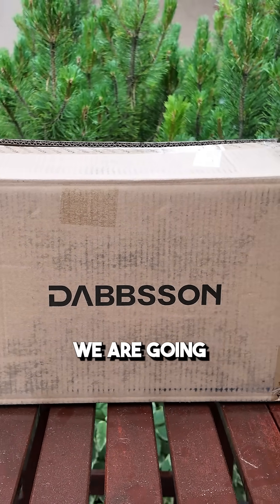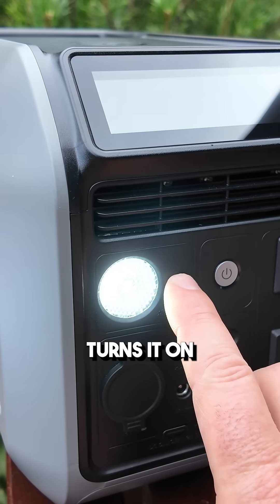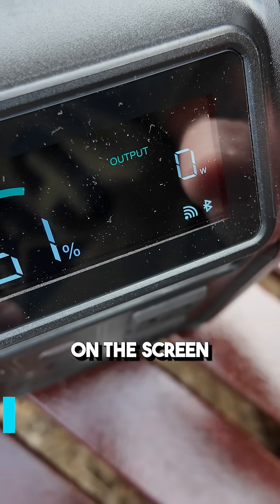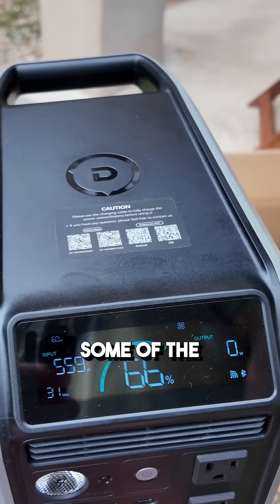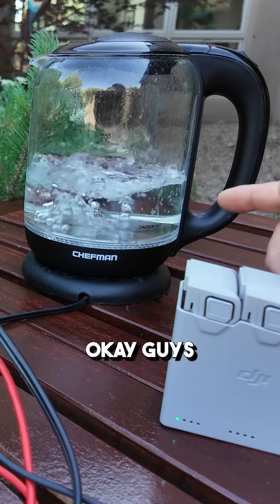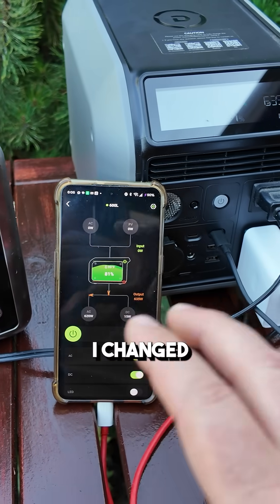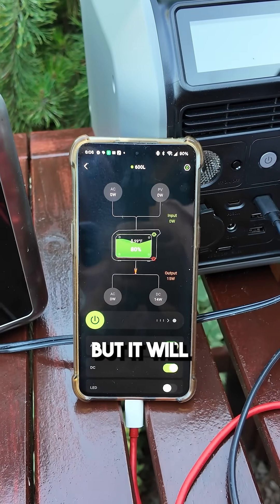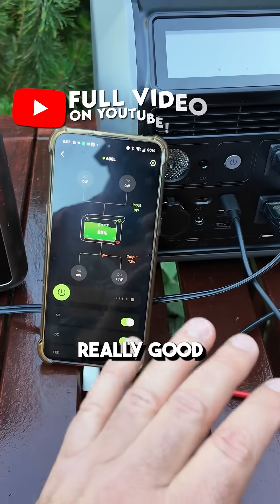Almost Perfect... Dabbsson 600L - Short Review ⚡dustindunnill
There's one thing holding this small form power station back from being the best in it's class.  Join me as I test the Dabbsson 600L.

2000L(2048Wh) Prime Day Price $559 ($0.27/Wh)
600L(768Wh) Prime Day Price $239 ($0.31/Wh)
DBS2100Pro(2150Wh) Prime Day Price $759 ($0.35/Wh)
Smaller 300E Model

I really enjoy testing tech and letting you know How Stuff Really Works! Testing the limits and giving you the pros & cons on everything I review so you have real deal knowledge of the products you may be interested in.

Some of My other Tried and True Everyday Gear that works:
DJI Action 4 4K Hat Cam
DJI Action 1 4K Hat Cam
Sony 4K Action Hat Cam
DJI Osmo Pocket 3 4K Tracking Cam

Aloha,
- Dustin & Family